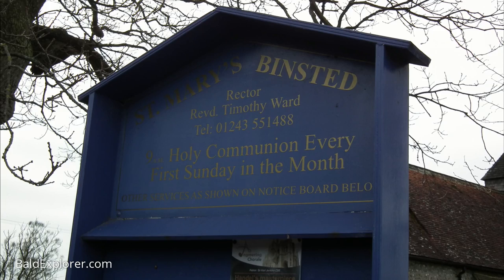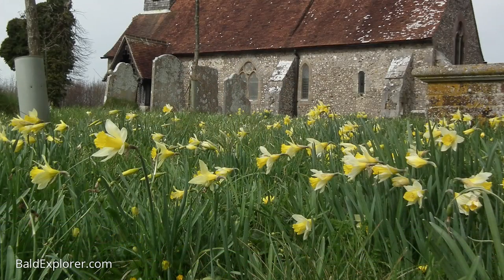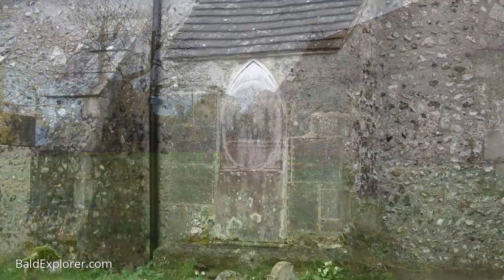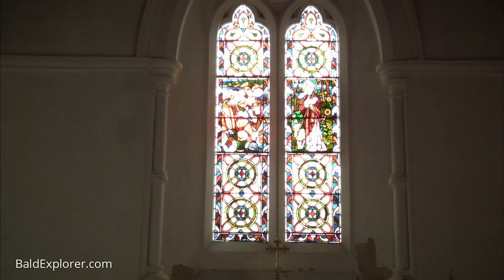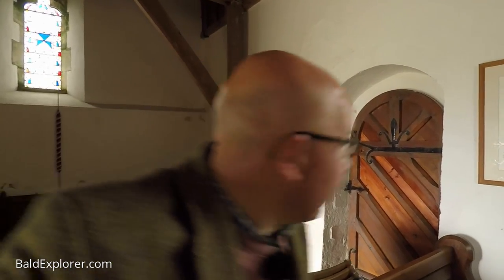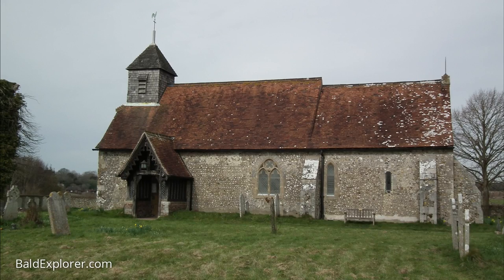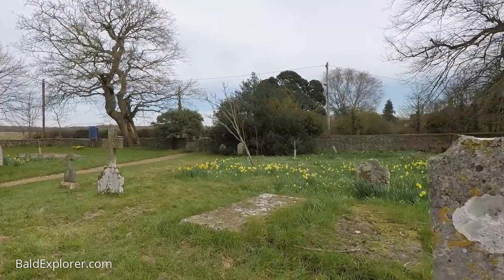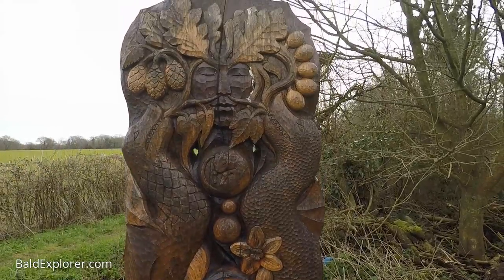Walks in Sussex: Exploring Binsted Church, Nr Arundel, West Sussex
Today I am exploring St Mary's Church at Binsted, close to Arundel and south of the busy A27. Sadly there are plans to drive a bypass through this delightful village and surrounding countryside.